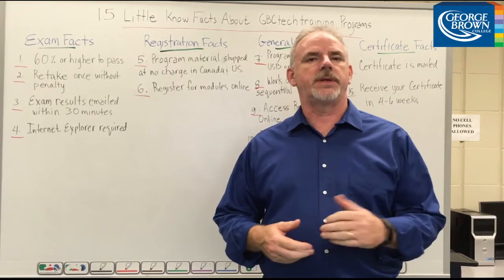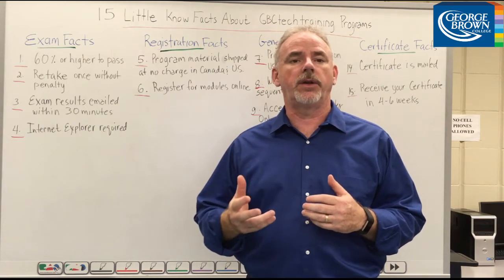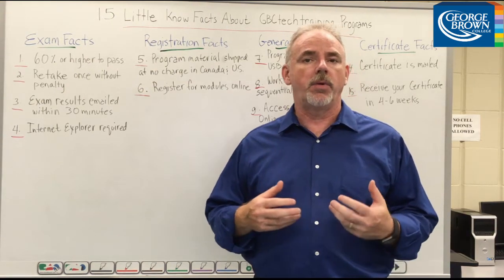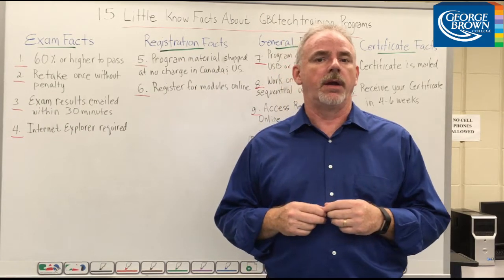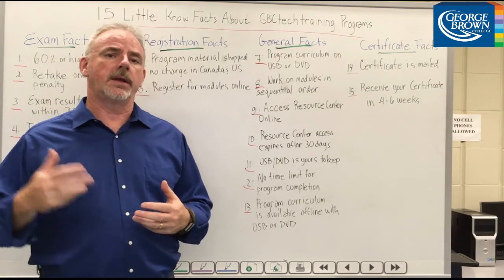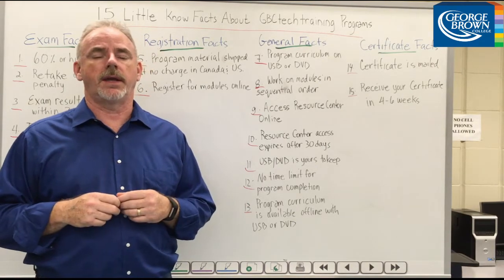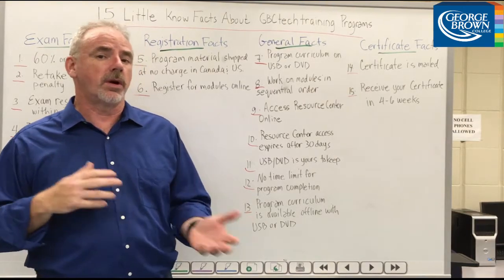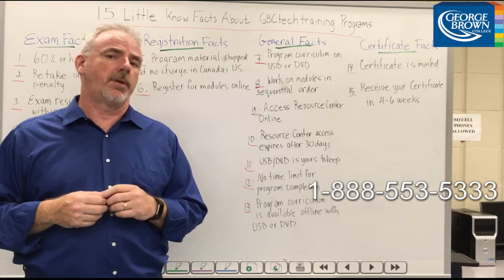15 Little Known Facts about George Brown College Technical Training Programs.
15 Little Known Facts about George Brown College Technical Training Programs.

This video is about the 15 Little known facts about George Brown College Technicial Training programs and saving time by giving them to you.

Hi, Scott here from GBCtechtraining. At GBCtech we are committed to helping you get the most out of your education with us. Our Student Resource Center is always available for you, and our Program and Support Consultants are ready to answer all your questions about the online technical programs.

Today I would like to talk to you about some important but lesser known facts that will help optimize your learning experience while working on our online programs.
To help you save a bit of time we’ve compiled a list of  15 little-known facts
Let’s start by reviewing some Exams facts
1. A module exam is successfully completed with a grade of 60% or higher and then can't be rewritten.
2. You have one opportunity to retake an exam without penalty but need to call a Support Consultant to reset your exam.
3. Exams are automatically graded and your report card is emailed to you typically within 30 minutes.
4. You must use Internet Explorer to access and take your module exams.

Registration facts
5. When you register for our programs, your program USB/DVD is shipped to you by courier, free of charge, anywhere in the US and Canada.
6. You can register for new modules online through your ”Account” in the Student Resource Center, without ever speaking to a Program Consultant
General Content Facts
7. Program curriculum including theory, simulation software and review exercises are all contained on a USB/DVD.
8. All the program curriculum material is available offline to you at any time, as long as you have your USB or DVD in your computer.
9. While you can work on the modules in any order, we recommend that you tackle them sequentially. Important concepts build on each other from one module to the next.
10. The only time you must be online is to access the Student Resource Center; to post on the forums; to review supplemental learning material or to take an exam.
11.  Once you’ve completed the program your access to the Resource Center expires, 30 days after taking your last exam.

12. The program USB/DVD is yours to keep. With it, you will always have access to the simulation software for future review, practice, and experimentation.
13. There is no time limit set for completing the program which means you can work through the program at a pace that is most convenient and comfortable to you.
Lastly Certificate information
14. Once you complete the program your certificate is automatically mailed to you.
15. Your GBC certificate typically takes 4-6 weeks to arrive in the mail.

About GBCtechtraining.com
A world-leader in distance education, The Continuing Education Department at George Brown College offers award-winning online technical training in Electronics, Electromechanical, Programmable Logic Controllers and Robotics. The Centre for Continuous Learning provides distance education- based technical training to over 22,000 registered students, located all around the world.